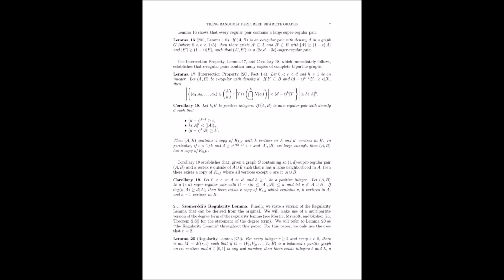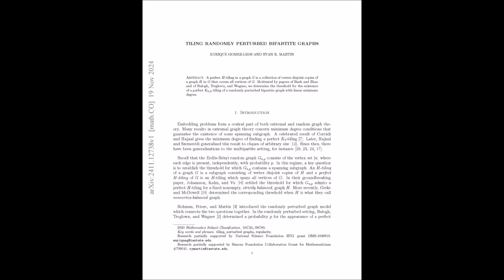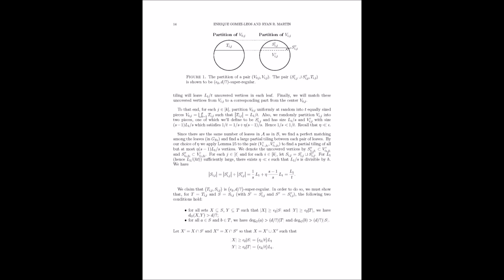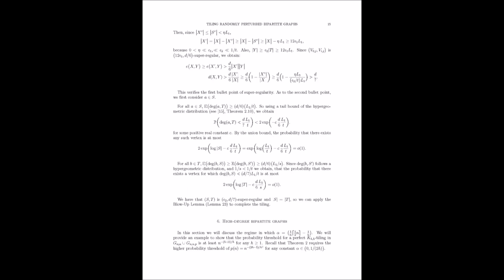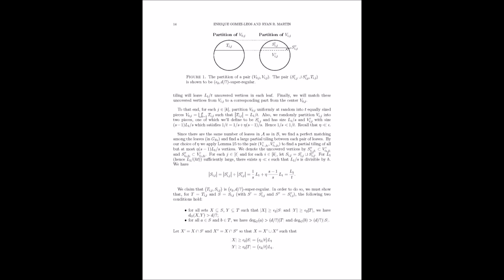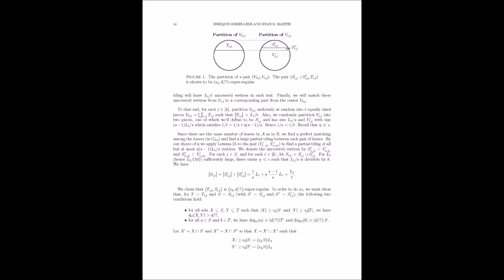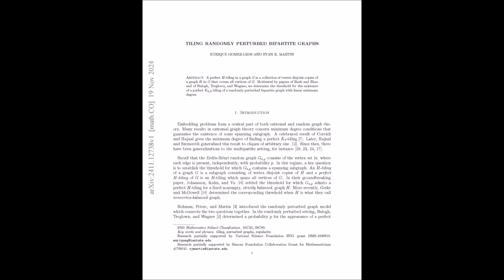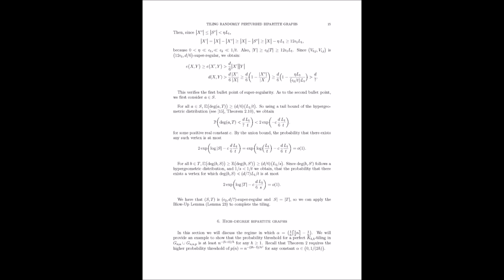Tiling randomly perturbed bipartite graphs 2411 12738v1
Potcast by Google NotebookLM(20241120수)

Source: Excerpts from "Tiling randomly perturbed bipartite graphs_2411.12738v1.pdf" by Enrique Gomez-Leos and Ryan R. Martin

Tiling Randomly Perturbed Bipartite Graphs

    Perfect H-tiling: A collection of vertex-disjoint copies of a graph H in a graph G that covers all vertices of G.
    Kh,h-tiling: A tiling using copies of the complete bipartite graph Kh,h.
    Erdős-Rényi random graph (Gn,p): A graph on n vertices where each edge exists with probability p, independent of other edges.
    Randomly perturbed graph model: A model where a deterministic graph is combined with a random graph.
    Threshold function: A function that determines the critical probability for a property to hold with high probability in a random graph.
    Balanced bipartite graph: A bipartite graph where both vertex classes have the same number of vertices.
    Minimum degree (δ(G)): The smallest degree of any vertex in graph G.
    With high probability (whp): An event happens with probability approaching 1 as the number of vertices goes to infinity.
    Critical chromatic number (χcr(F)): A parameter related to the chromatic number of a graph F, important for tiling results.
    Szemerédi's Regularity Lemma: A powerful tool in graph theory that partitions a graph into regular pairs, simplifying its structure.
    ε-regular pair: A pair of vertex sets (A,B) where the edge density between any sufficiently large subsets of A and B is close to the overall density between A and B.
    (ε, d)-super-regular pair: An ε-regular pair with additional conditions ensuring high minimum degree within and between the sets.
    Szemerédi graph (GSz): A simplified representation of a graph after applying the Regularity Lemma, where vertices represent clusters and edges represent regular pairs.
    Blow-up Lemma: A tool allowing for embedding bounded-degree graphs into graphs with super-regular pairs.

Quiz

1. What is the main focus of the paper "Tiling Randomly Perturbed Bipartite Graphs"?

Answer: The paper focuses on determining the threshold probability for the existence of a perfect Kh,h-tiling in a randomly perturbed bipartite graph with a linear minimum degree.

2. How is the randomly perturbed bipartite graph model constructed in this paper?

Answer: The model starts with a deterministic balanced bipartite graph, Gn;α, with a given minimum degree αn. Then, random edges are added between the two vertex classes of Gn;α according to the Erdős-Rényi random bipartite graph model, Gn,n,p.

3. What is the role of Szemerédi's Regularity Lemma in the proof of Theorem 4?

Answer: The Regularity Lemma is used to partition the deterministic graph Gn;α into clusters that form mostly ε-regular pairs. This simplifies the structure of the graph and allows for the application of tools like the Blow-up Lemma for embedding the desired tiling.

4. Why are super-regular pairs important in the proof of Theorem 4?

Answer: Super-regular pairs guarantee high minimum degree within and between clusters, ensuring that we can find enough connections to embed copies of Kh,h. The Blow-up Lemma specifically requires super-regularity for embedding.

5. What is the key difference in the threshold function for a perfect tiling in a randomly perturbed graph compared to a purely random graph?

Answer: In the randomly perturbed setting, the threshold function for a perfect Kh,h-tiling does not require the polylog factor that is necessary in the purely random graph case (as shown by Theorem 24). This difference highlights the impact of the deterministic graph structure.

6. How does the minimum degree (α) of the deterministic graph affect the threshold probability?

Answer: For smaller values of α (0 lager α larger 1/(2h)), the threshold probability is n−(2h−1)/h2. However, for higher values of α (e.g., α ≥ 1/2 - 1/n), a different threshold behavior emerges, as indicated by Theorem 5.

7. Explain the role of the auxiliary bipartite graph J in the proof of Theorem 4.

Answer: Graph J is used to assign leftover vertices (not covered by the initial K1,t-tiling) to appropriate clusters in a balanced way. This ensures no cluster is overloaded with leftover vertices, enabling the subsequent embedding of Kh,h copies.

8. Briefly describe the process of ensuring that all cluster sizes are divisible by h.

Answer: Clusters with sizes not divisible by h are paired up. Then, by leveraging the super-regularity between clusters and utilizing random edges, copies of Kh,h are strategically removed to adjust the sizes until divisibility is achieved.

9. Why is random slicing used when partitioning the centers of the stars (V0,j) in the tiling process?

Answer: Random slicing ensures that, with high probability, the resulting pairs between partitions of the center and the leaves remain super-regular, which is crucial for applying the Blow-up Lemma and completing the tiling.